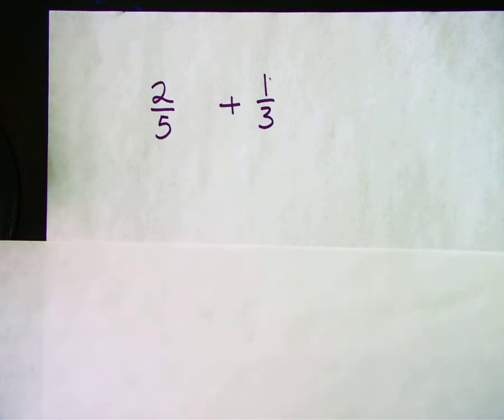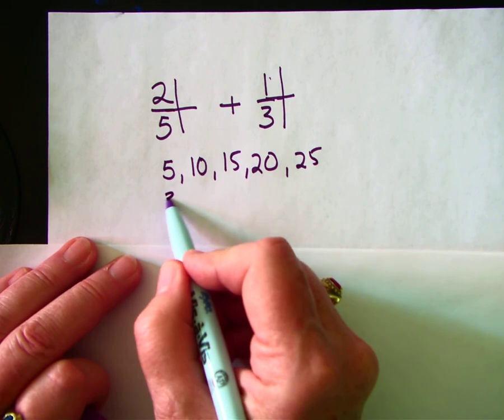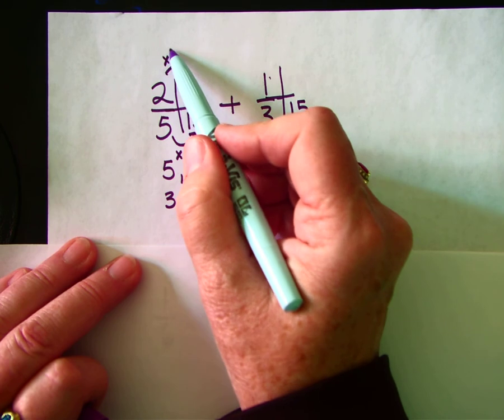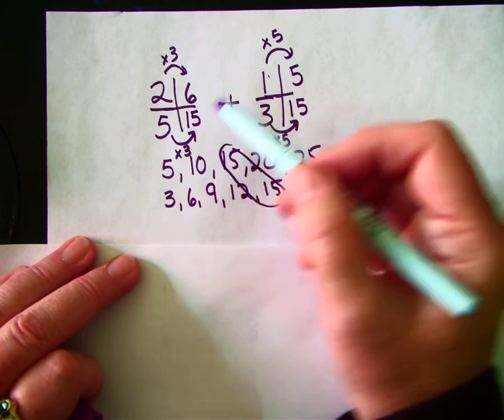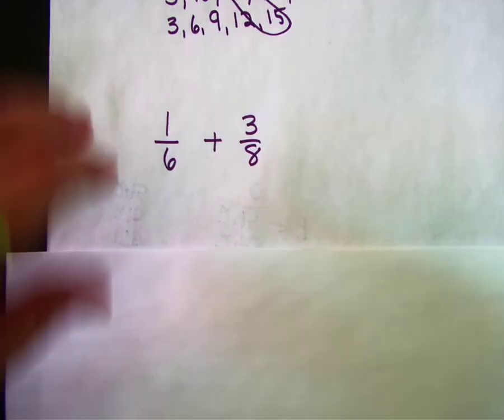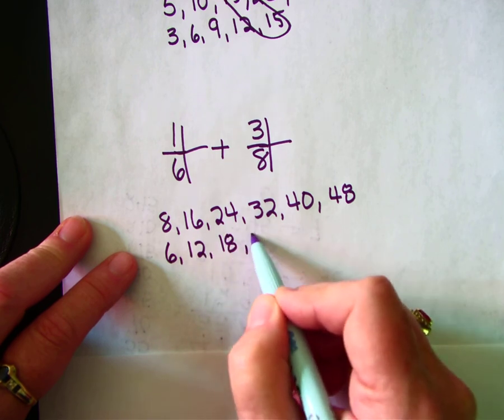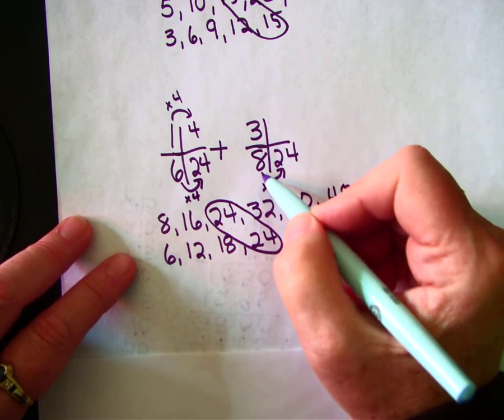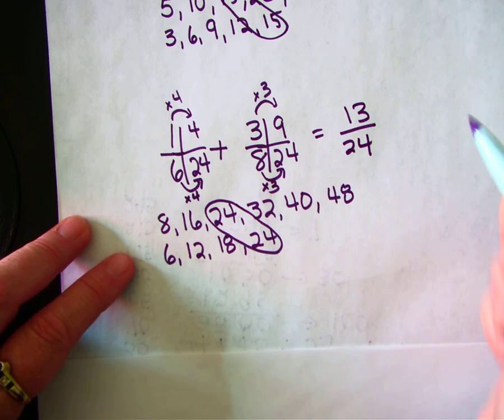CB BMS adding fractions